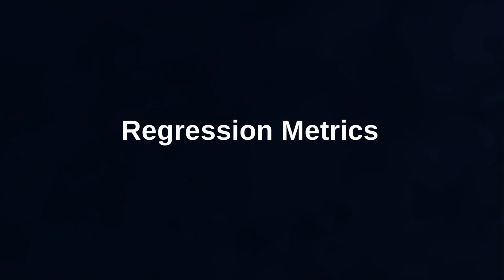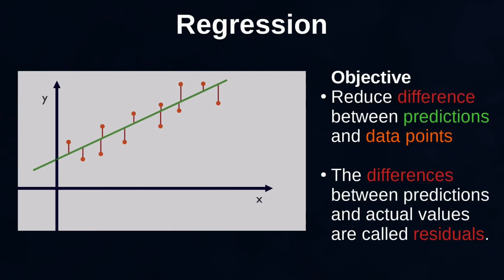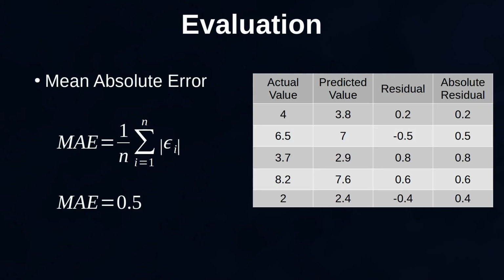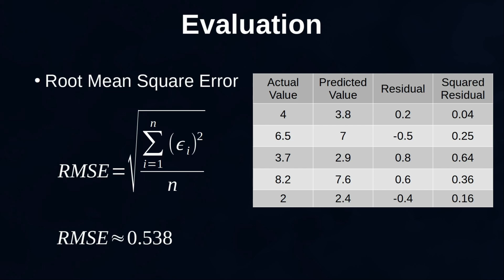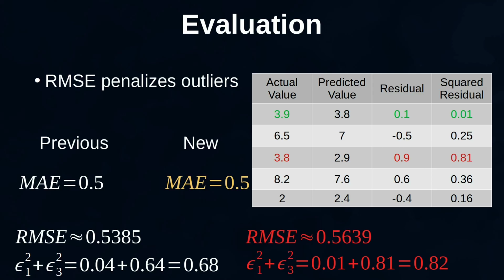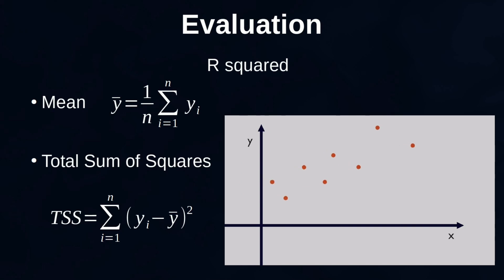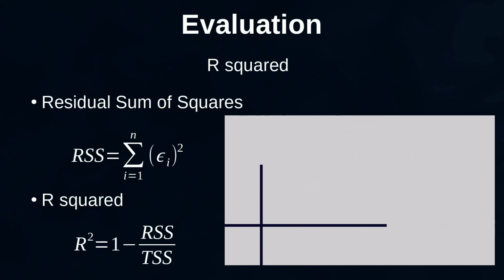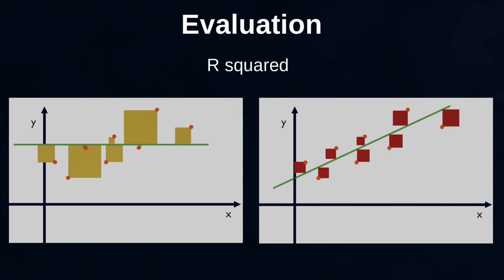Regression Metrics used in Machine Learning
This video provides the formulas and examples of some of the metrics used to evaluate the performance in regression problems.
The metrics described are Root Mean Square Error (RMSE), Mean Absolute Error (MAE), Mean Square Error (MSE) and R-Squared.

0:00 Intro
0:19 Regression Problem
2:20 Residuals
2:46 Mean Absolute Error
3:22 Root Mean Square Error
5:56 Common Metrics
6:56 R-Squared
9:25 End